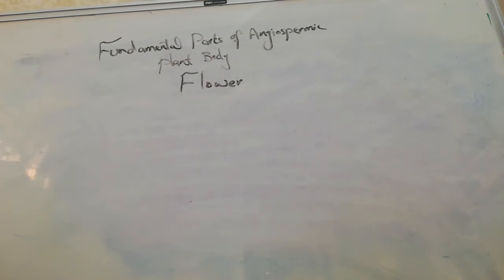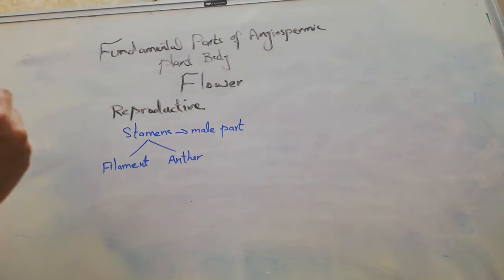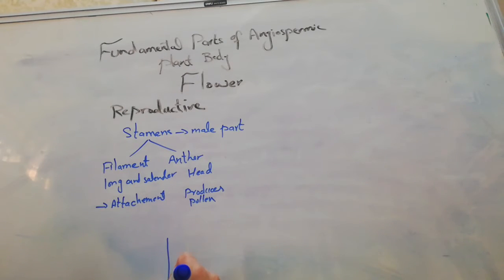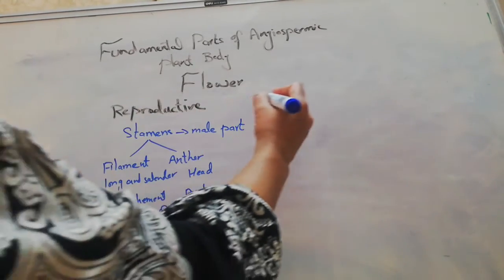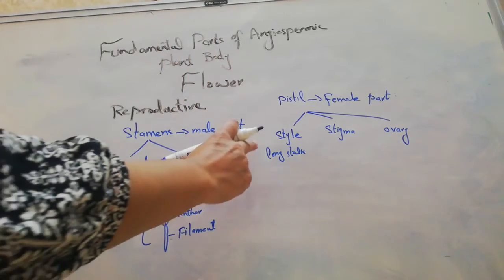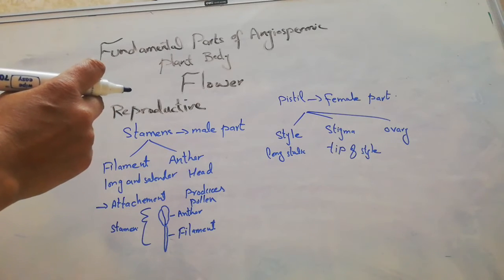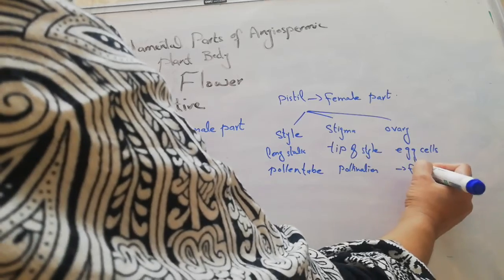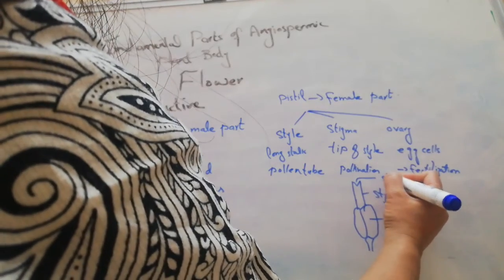Reproductive parts of flower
Stamens:
 These are the male parts of a flower. Many stamens are collectively known as the androecium.They are structurally divided into two parts: Filament: the part that is long and slender and attached the anther to the flower.Anthers: It is the head of the stamen and is responsible for producing the pollen which is transferred to the pistil or female parts of the same or another flower to bring about fertilization. The outermost wall of the anther is the epidermis. Just beneath the epidermis there is endothecium which usually possesses strips or ridges of secondary wall material mainly on those walls which do not remain in contact with the epidermis. The innermost layer is composed of multinucleate cells; this is nutritive in function and known as tapetum. The wall layers which are located in between the endothecium and tapetum are often destroyed during the development of the pollen sacs. On the maturation of the pollen the tapetum disintegrates and the outer wall of the pollen sac now consists of only the epidermis and endothecium. At the time of dehiscence of the anthers the pollen are released out through stomium.
Pistil:
This forms the female parts of a flower. A collection of pistils is called the gynoecium.Pistil consists of four partsStyle -is a long slender stalk that holds the stigma. Once the pollen reaches the stigma, the style starts to become hollow and forms a tube called the pollen tube which takes the pollen to the ovaries to enable fertilization.Stigma– This is found at the tip of the style. It forms the head of the pistil. The stigma contains a sticky substance whose job is to catch pollen grains from different pollinators or those dispersed through the wind. They are responsible to begin the process of fertilization.Ovary – They form the base of the pistil. The ovary holds the ovules.Ovules– These are the egg cells of a flower. They are contained in the ovary. In the event of a favorable pollination where a compatible pollen reaches the stigma and eventually reaches the ovary to fuse with the ovules, this fertilized product forms the fruit and the ovules become the seeds of the fruit.